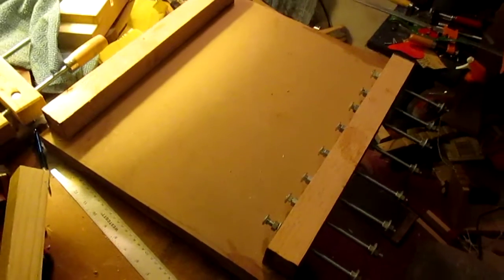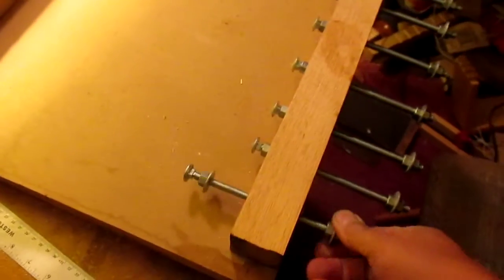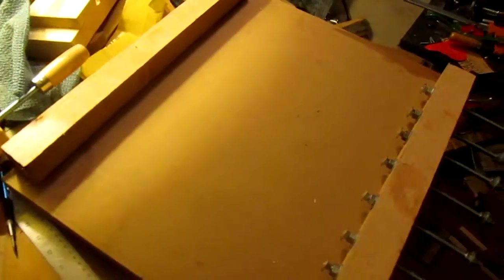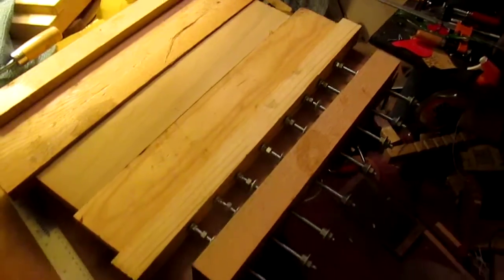Cutting Board vise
Heavy duty vise for making my cutting boards. I saw it here on YouTube. Very easy to make.